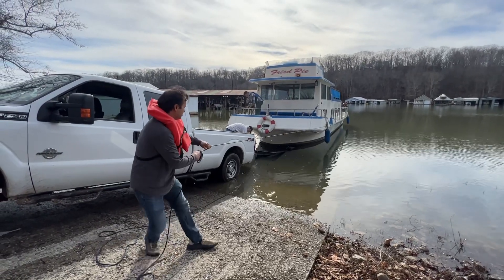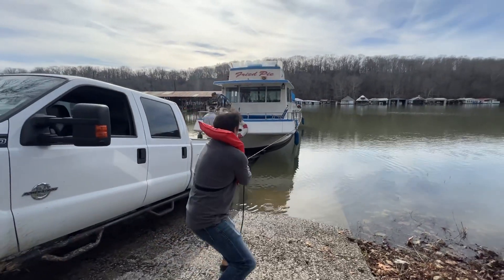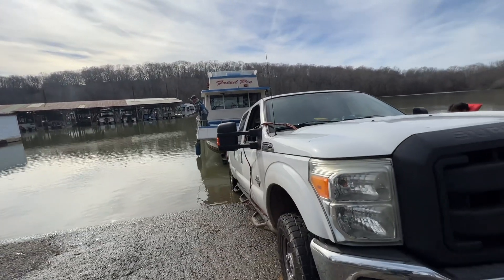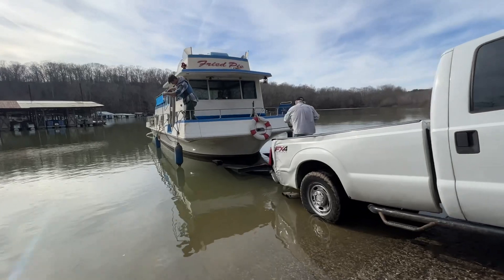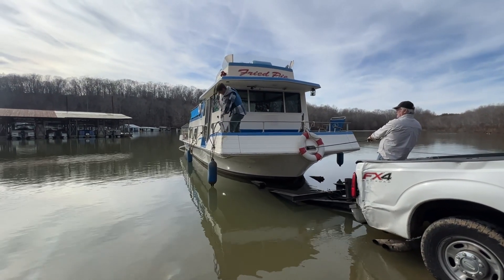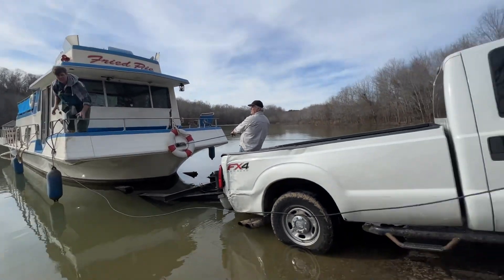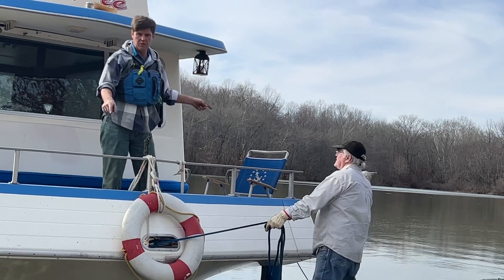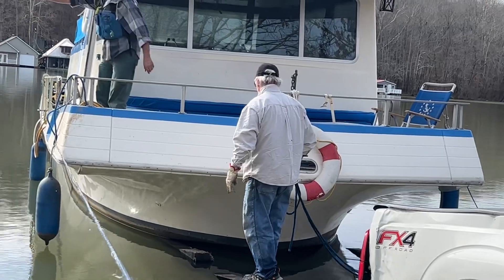Houseboat Delivery Part 6